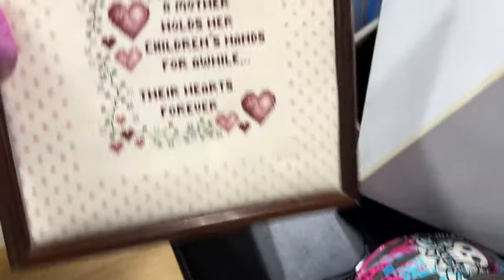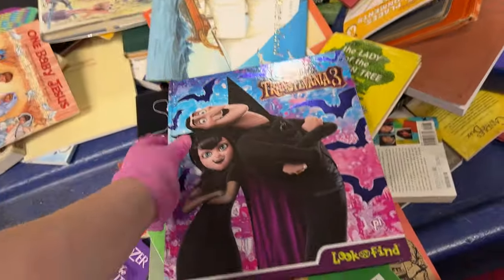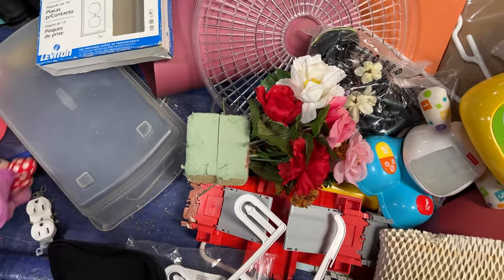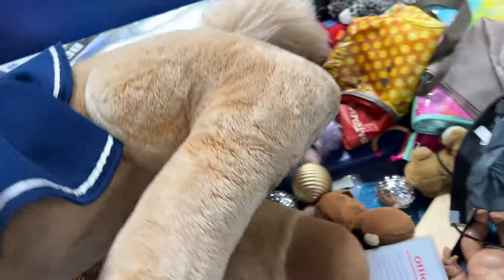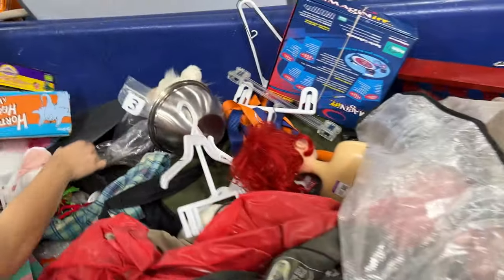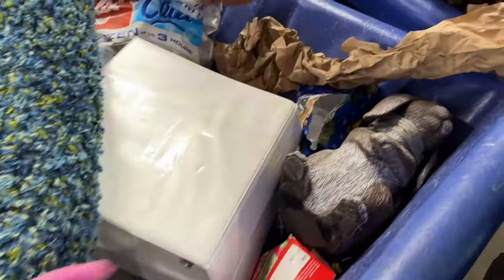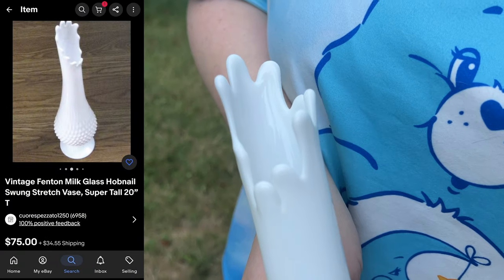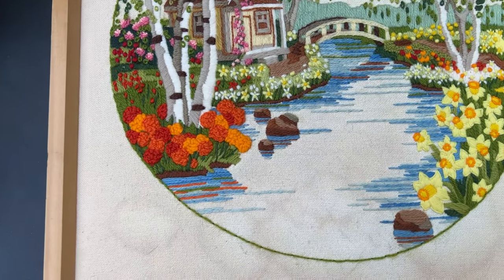DID YOU KNOW YOU CAN FIND VALUABLE ART AT THE GOODWILL OUTLET?! (Mind Blown)🤦‍♀️🤑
Thrift with me as we look for unique items to resale on Mercari, Poshmark and Ebay at the Goodwill outlet Bins. What a great trip! some of those milk glass vases have sold for $200! Plus, the Mexican tree of life might bring in $200 too! Stay till the end to see the haul with comps.